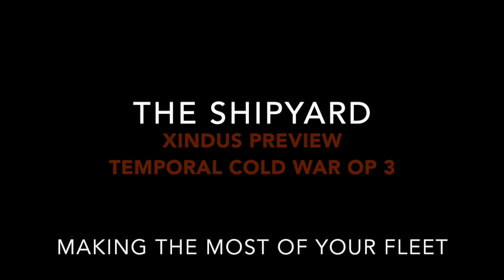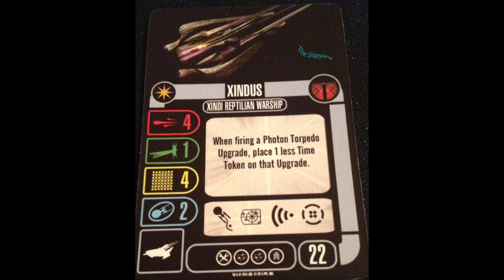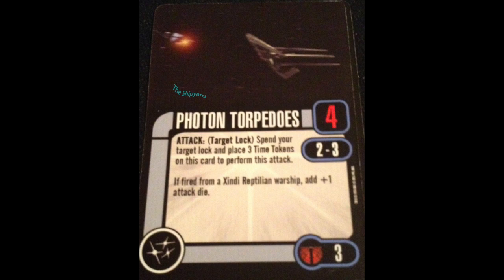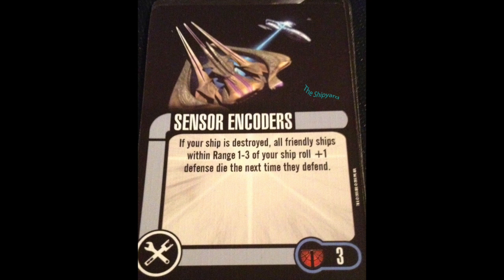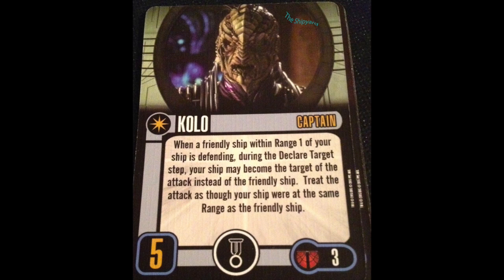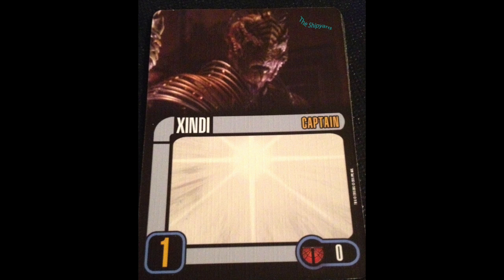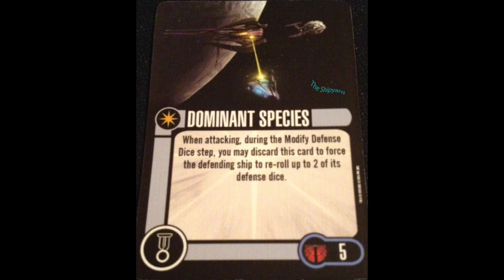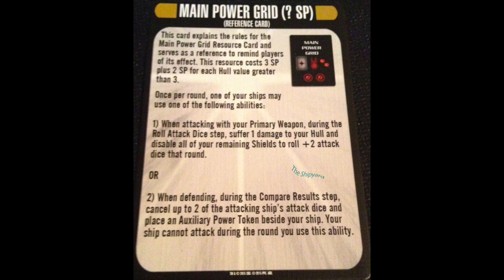Temporal Cold War 3 Spoiler - The Shipyard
Reptilian Warship, and a really cool resource